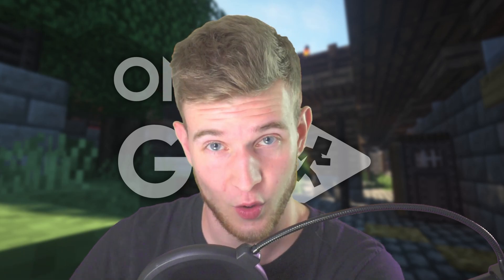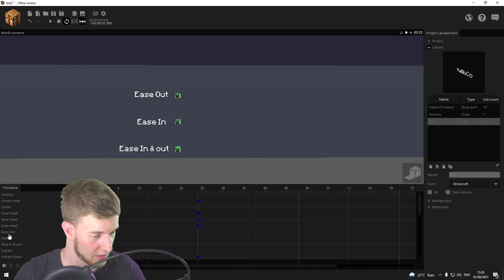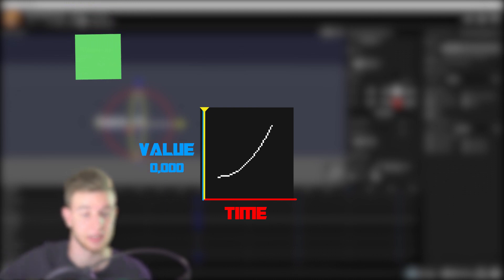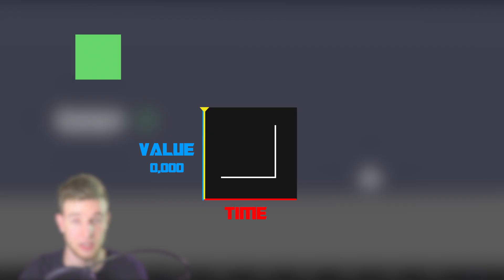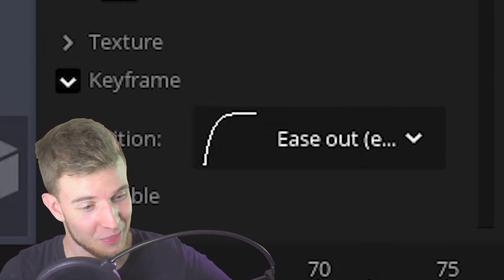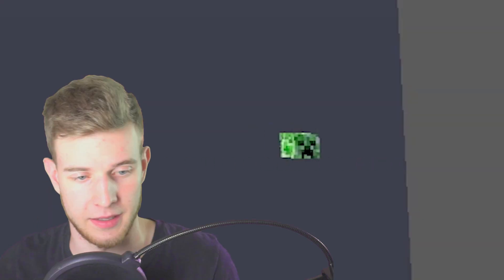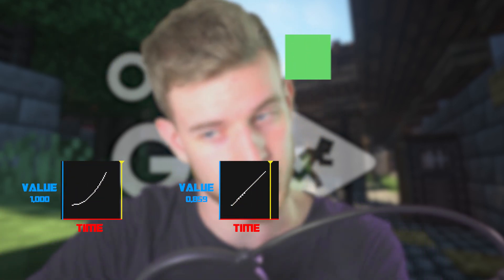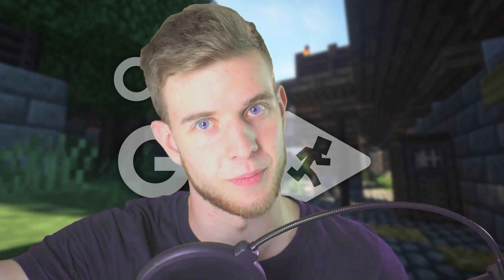Transitions Tutorial Mine Imator ~ OnTheGo!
A Mine Imator tutorial about Transition! Learn about transitions in under 5 minutes!

~SharpWind